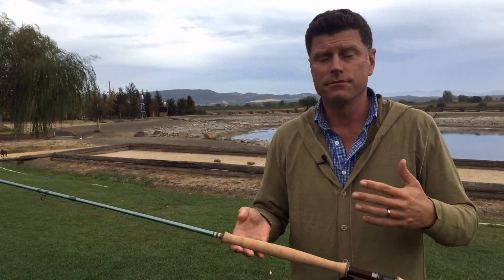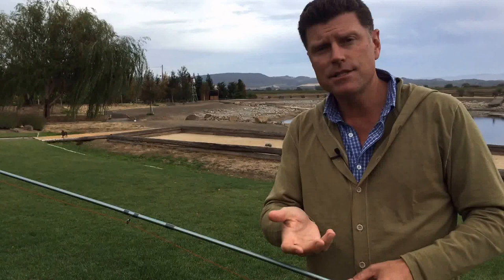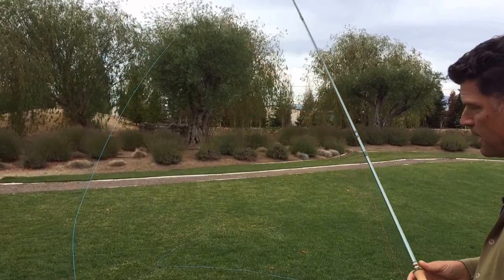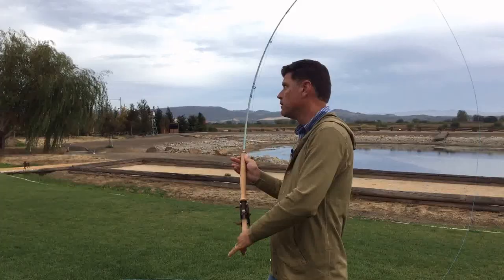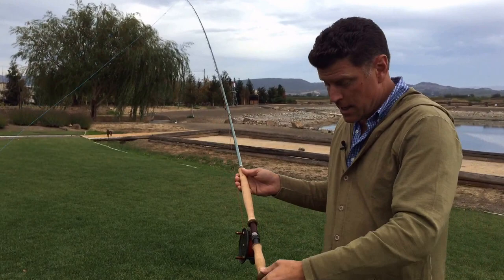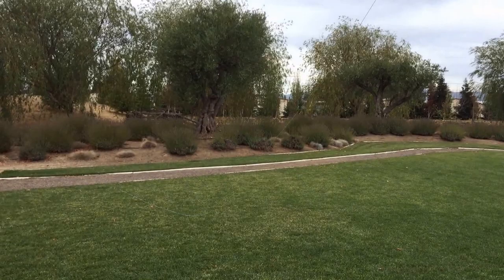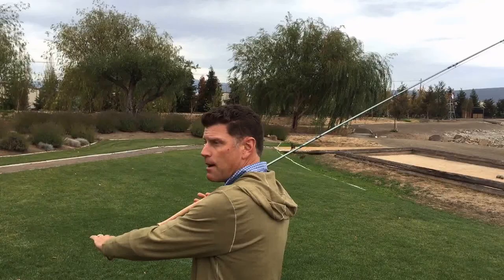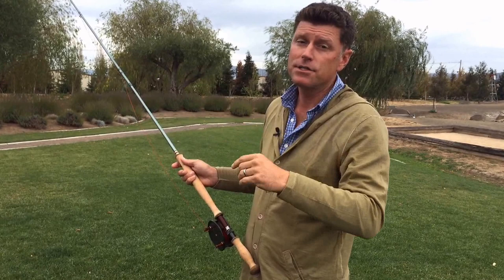Two Handed or "Spey" Casting Tips - Leland Rod Co.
A few tips to help out your two handed casting this steelhead season.